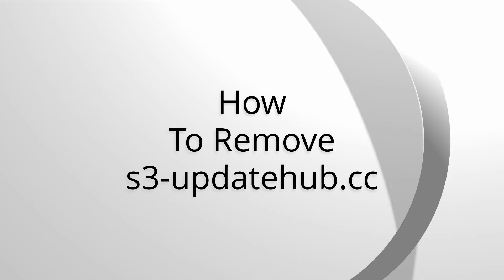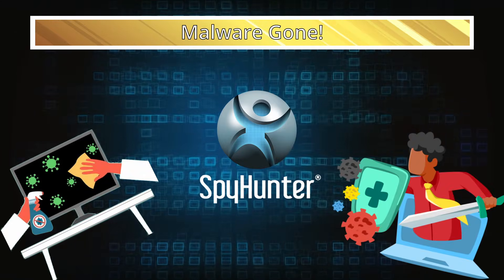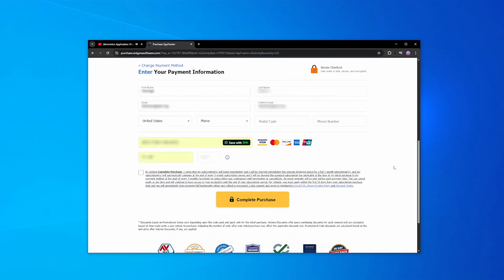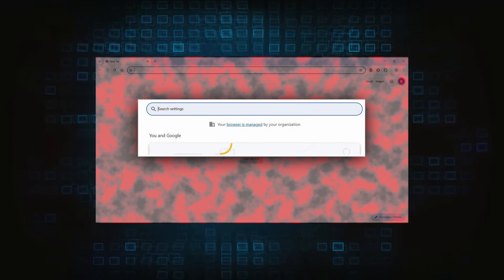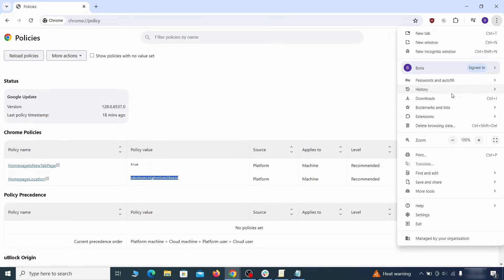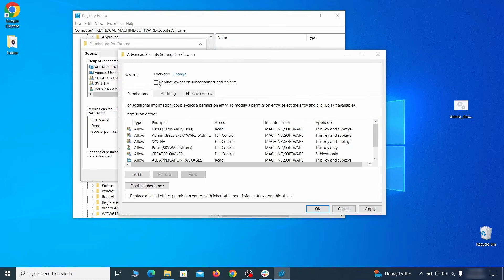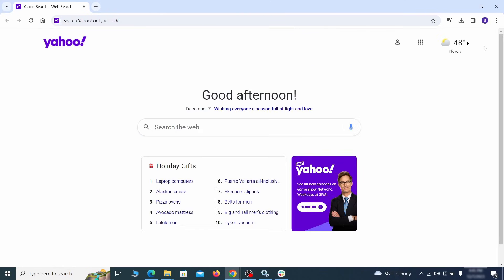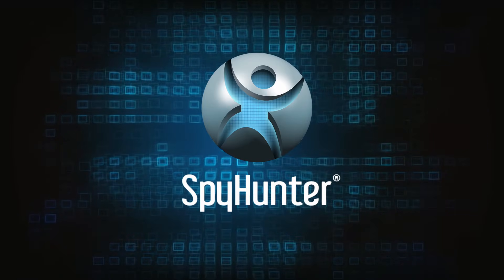S3-updatehub.cc Virus - Automatic and Manual Removal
This video will show you how to remove the S3-updatehub.cc virus from your computer. If you still need help, we have a detailed guide with all the steps in the following

00:00 Intro
00:28 About Your Protection
00:53 Automatic Removal of S3-updatehub.cc
02:10 Manual Removal of S3-updatehub.cc
02:25 Removing Suspicious Tasks in the Task Scheduler
02:42 Removing Suspicious Extensions from your Browser
03:19 Removing Rogue Registry items
04:16 Cleaning leftovers in your Browser left by S3-updatehub.cc